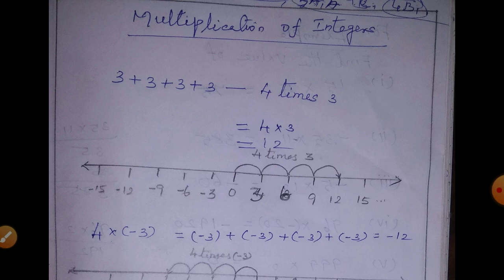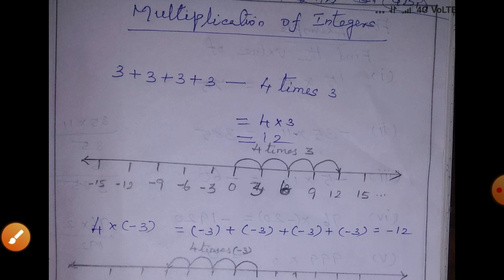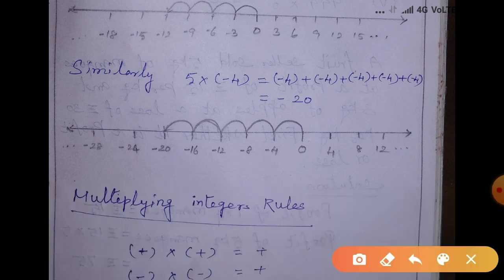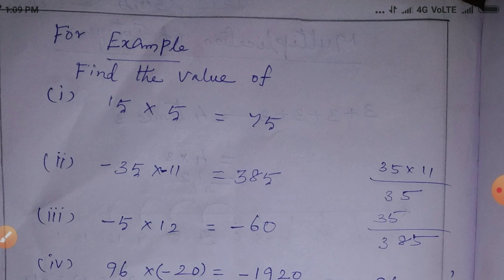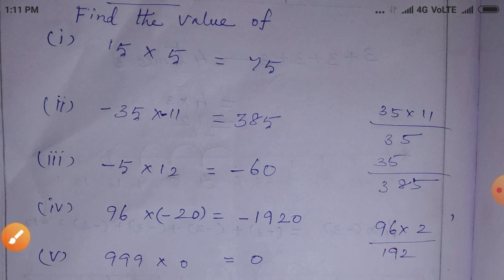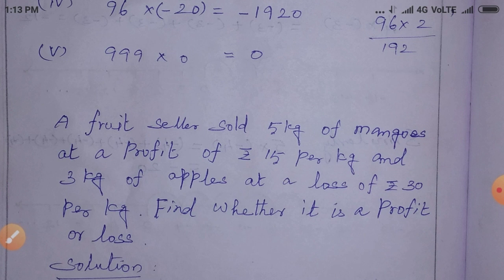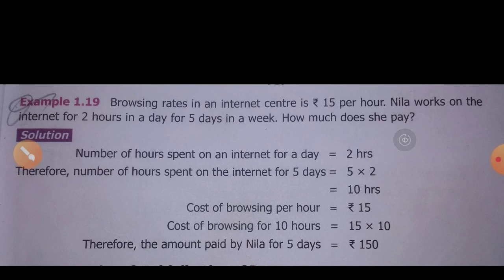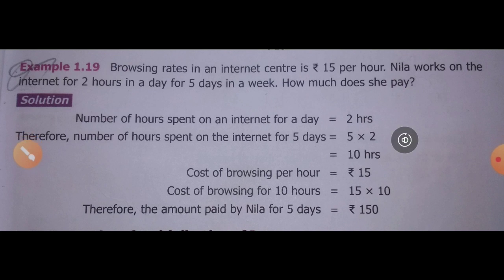IDEAL & ADHARSH GRADE VII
Standard : 7
Subject : Mathematics
Session : 7